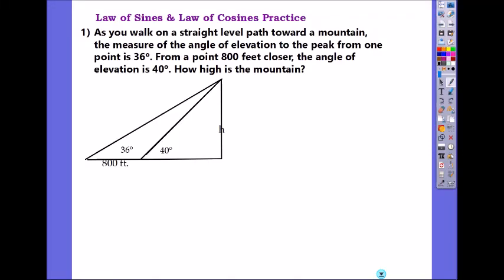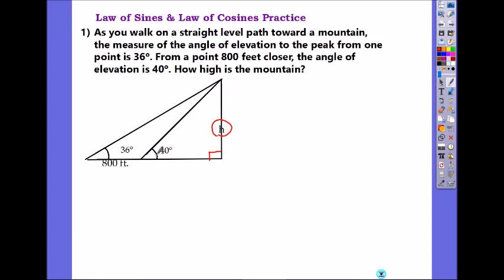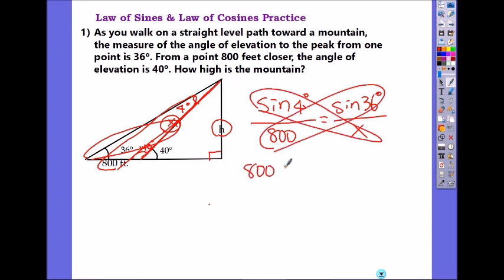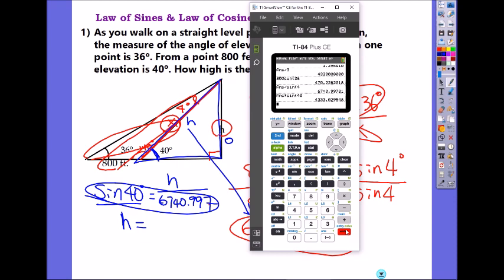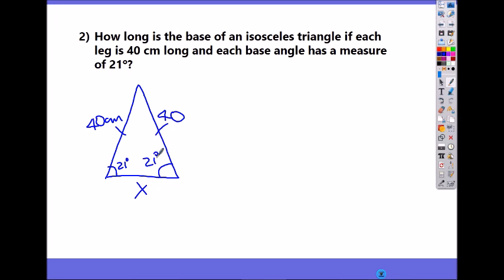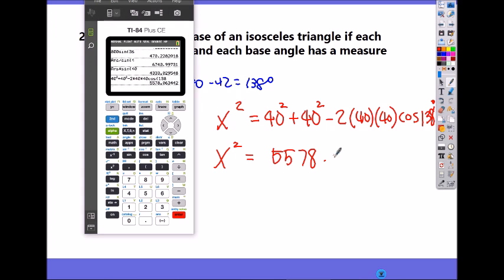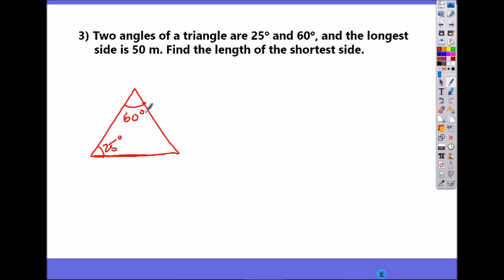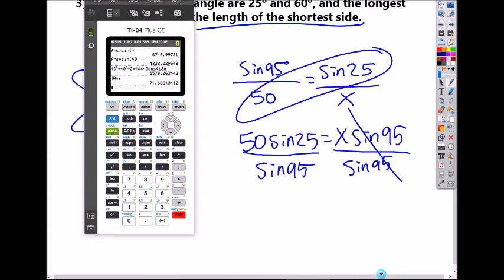Applications with the law of sines and cosines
Word problems with triangles.